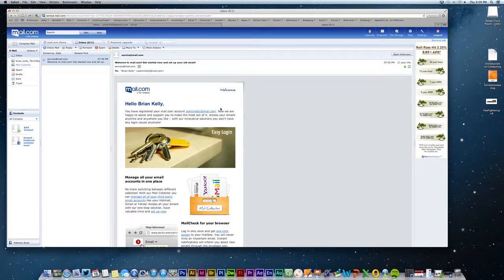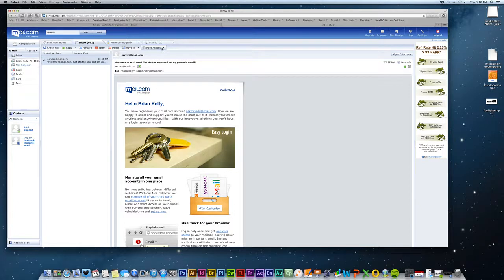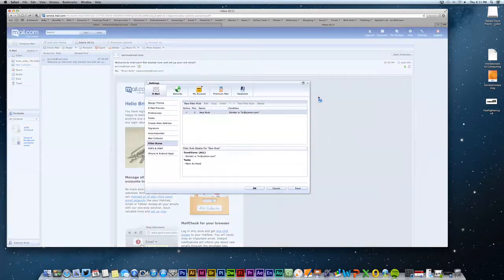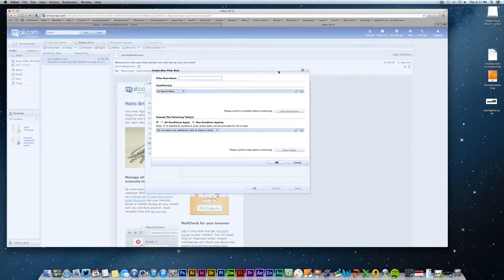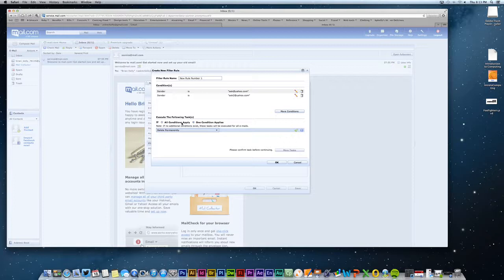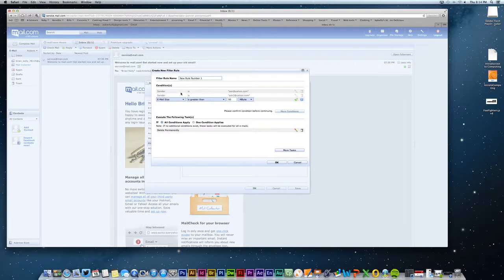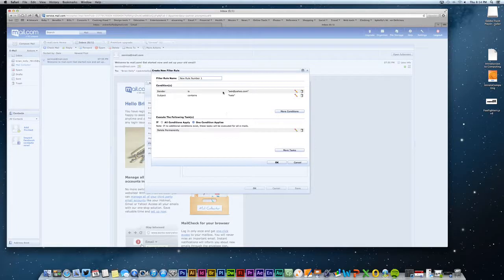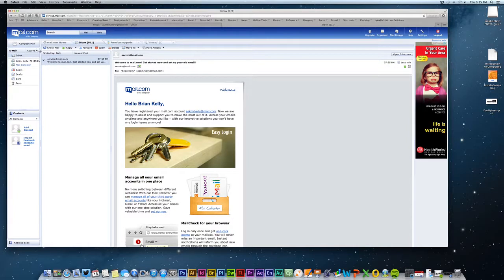How to use filters in email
This lesson details how to use filters to automatically categorize your email.